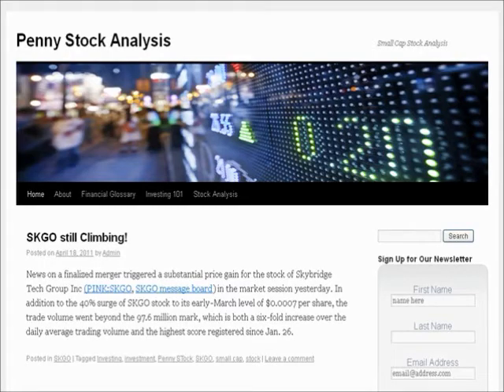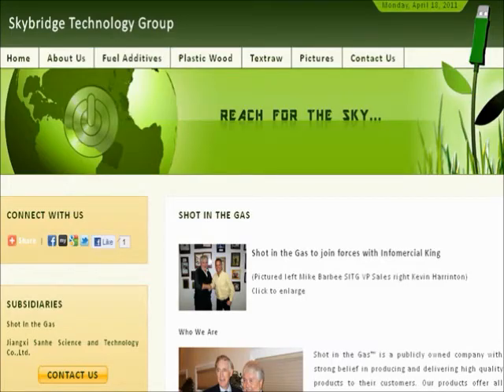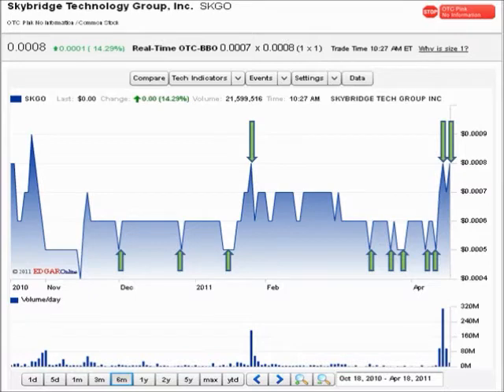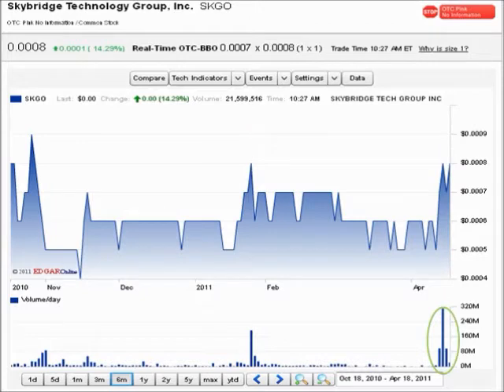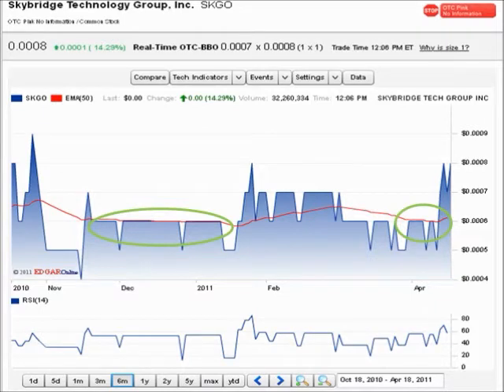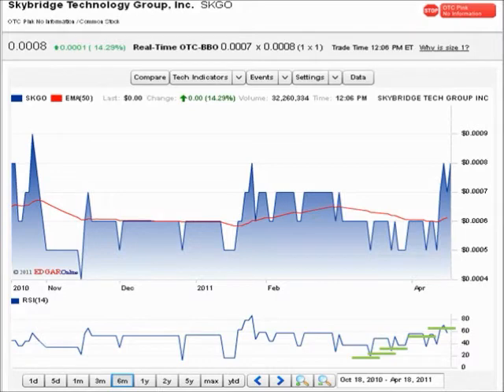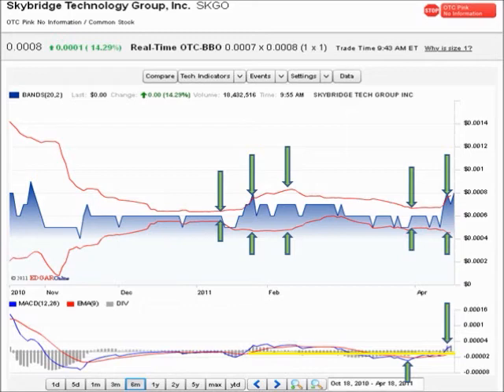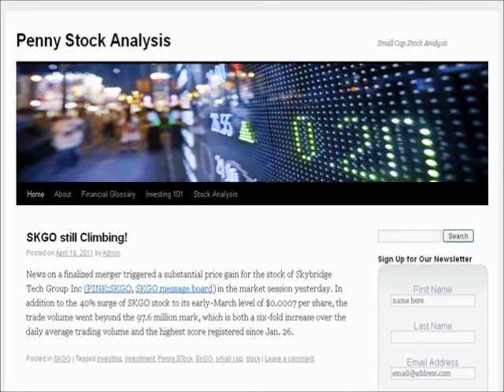SKGO April 18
Video analysis of the stock for Skybridge Technology Group, SKGO, main subsidiary Shot in the Gas that provides fuel additives for gas engines, for April 18 2011.